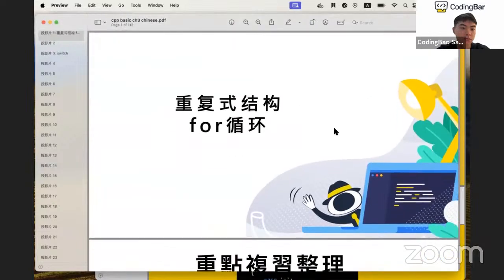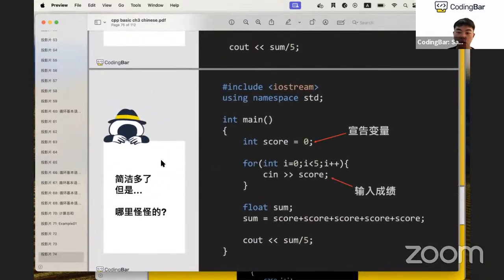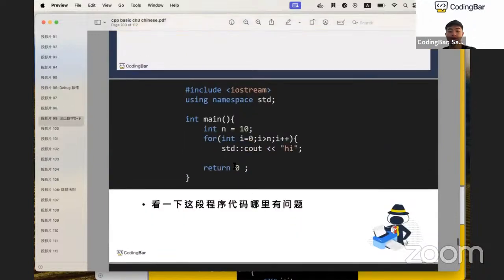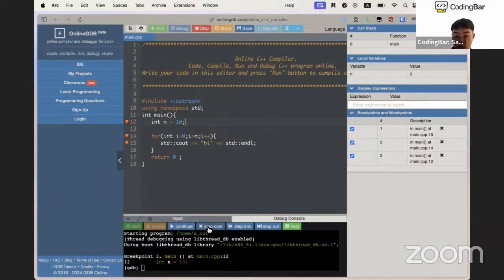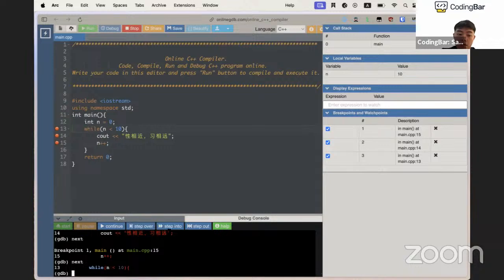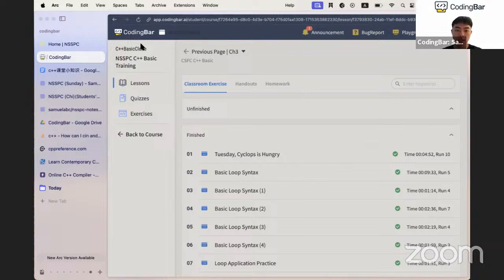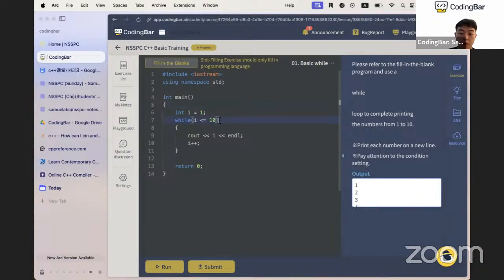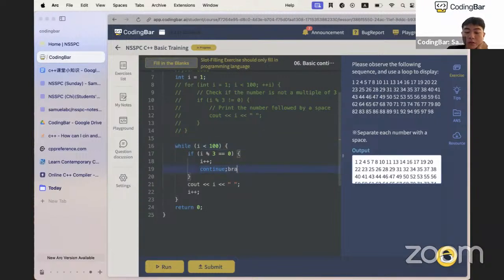NSSPC C++ Basic Training (Class 6)